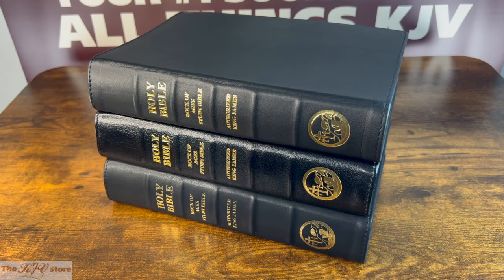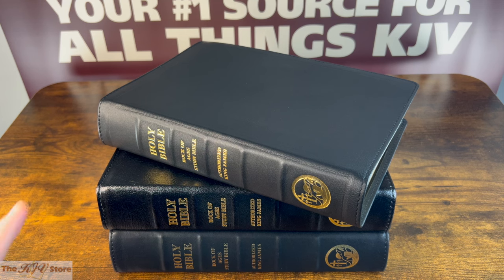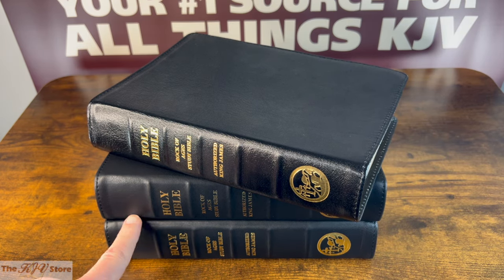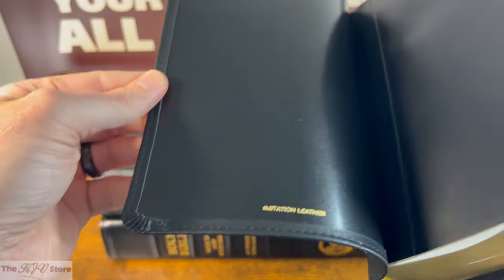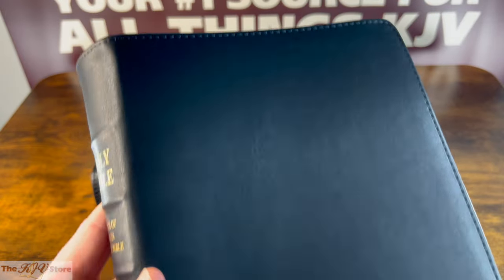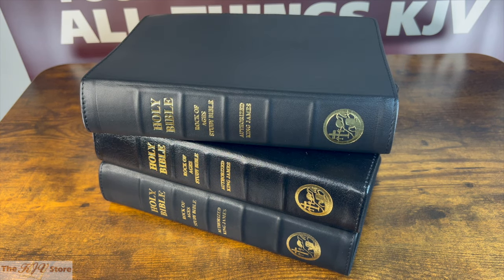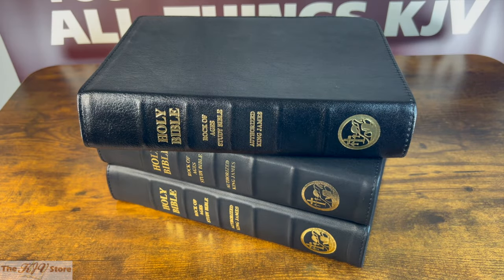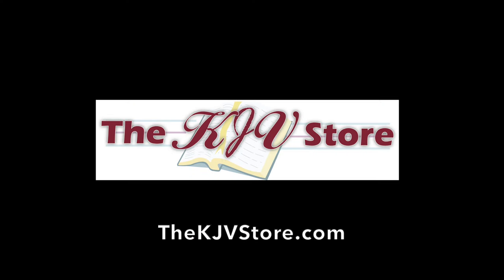KJV Rock of Ages Study Bible Comparisons (Goatskin, Lambskin, Premium Imitation Leather)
Lambskin Edition:
This luxurious, Premium Edge-lined Rock of Ages Study Bible features a rare Lambskin Leather binding with Imitation Leather lining on the inside. It is exceptionally well crafted from one of the highest quality leathers available, and it's Edge-lined binding with superior flexibility is made to last and withstand heavy usage.  The combination of "lined to the edge style" and smyth-sewn pages provides extreme flexibility, and means this bible will lay flat when open on a desk or pulpit, and will easily fold and bend in the hands.

Goatskin Edition:
This luxurious, Premium Edge-lined Rock of Ages Study Bible features a rare Goatskin Leather binding with Imitation Leather lining on the inside. It is exceptionally well crafted from one of the highest quality leathers available, and it's Edge-lined binding with superior flexibility is made to last and withstand heavy usage.  The combination of "lined to the edge style" and smyth-sewn pages provides extreme flexibility, and means this bible will lay flat when open on a desk or pulpit, and will easily fold and bend in the hands.  This limited Rock of Ages edition also features four ribbon markers, gold gilded page edges, and a presentation box.

Premium Imitation Leather Edition:
This Rock of Ages Study Bible Premium Imitation Leather Edition features Premium Imitation Leather, a beautiful cover that is thick, textured, and indistinguishable from genuine leather. It has a rich and attractive feel to the touch. It's Edge-lined binding with superior flexibility is made to last and withstand heavy usage. The combination of "lined to the edge style" and smyth-sewn pages provides extreme flexibility, and means this bible will lay flat when open on a desk or pulpit, and will easily fold and bend in the hands.

The KJV Rock of Ages Study Bible offers an unparalleled selection of helps designed to encourage the study of God's unchanging Word.  The Rock of Ages Study Bible is a revision of The New Pilgrim Bible, which was an updated and enhanced edition of the original work that was first released in 1948.  The purpose of the Rock of Ages Study Bible is to aid your study and understanding of God's Word and to "open up and demonstrate a clear picture of the holiness, the justice, the mercy, the love, and the grace of God to sinful men and women, through God's Son, our Lord Jesus Christ."  If you are looking for a truly Fundamental King James Study Bible, you found it.  As the title page states, The Rock of Ages Study Bible has "Study Notes You Can Trust".

Features:
- Imitation Leather-lined to the Edge
- Smyth-Sewn Pages for extreme flexibility
- Gold Gilded Page Edges
- Quality 22 lb. U.S. Bible Paper, Equivalent to 32 GSM
- 4 Black Ribbon Markers
- Medium Trim Size (6-1/2 X 9-1/4 X 1-3/4")
- Words of Christ in Red
- Clear, Readable Size 10 Font Large Print Typeface
- Introductions & Outlines to each book of the Bible
- 975 In-Text Notes
- Thousands of Bottom-of-Page Study Notes
- 32 In-Text Charts
- 35 In-Text Maps
- *Asterisk Markings indicate word or phrase is explained and appears in Subject Index
- Presentation Page and Family Record Section
- Introduction and Explanation of Rock of Ages Study Features
- Subject-Index
- New Oxford Bible Concordance
- New Oxford Bible Maps
- Gift Box
- Printed and Bound in the U.S.A.!
- Trustworthy KJV Cambridge Text

Rock of Ages Study Features (Expanded):
- Over 975 in-text notes put background information at the reader's fingertips.
- Thousands of concise, bottom-of-page study notes address essential topics like Salvation, Baptism, Prayer and many more.
- 35 black and white in-text maps provide geographical context for understanding events portrayed in the Bible.
- 32 in-text charts make it easy to understand factual information.
- Asterisks by the key words in the text indicate that illuminating notes are available about them elsewhere in the Bible.
- Introductions with outlines set the stage for getting the most out of each book.
- Sectional headings and outlines are indicated within the text.
- 32 Page Subject Index that guides the reader to the content and study notes throughout the Rock of Ages Bible.
- 200 Page New Oxford Bible Concordance shows the book, chapter, and verse location of the most prominent words in the KJV and supplies several words of the context in which each word is found.
- 9 pages of accurate, full color Oxford Bible maps (with index of places and natural features) that illustrate the Biblical world.

Rock of Ages Introductory Features (Expanded):
- Introduction to the Rock of Ages Study Bible
- The Bible and It's Author
- How We Got Our English Bible
- Concerning the Old Testament
- Between the Old and New Testaments
- Introduction to the New Testament Missions
- Concerning the New Testament